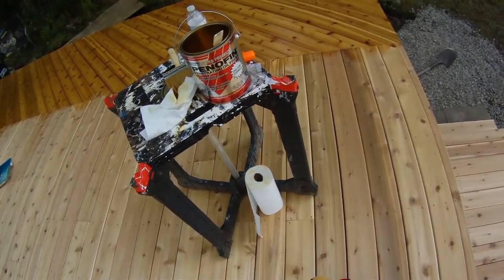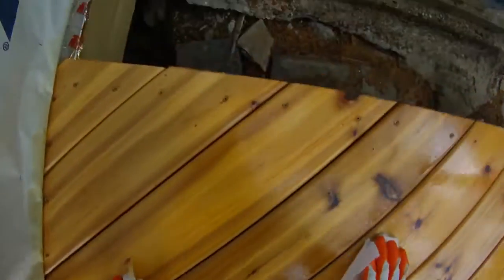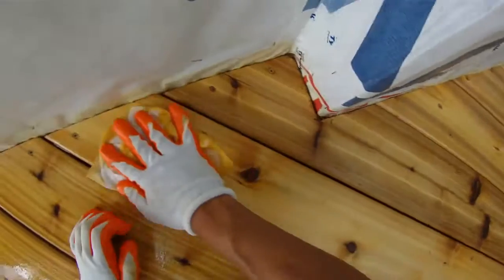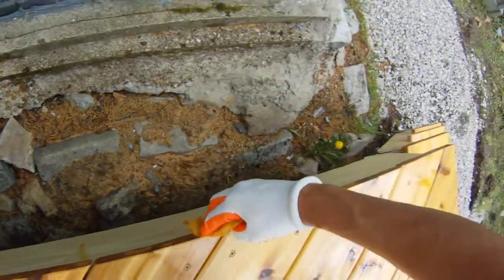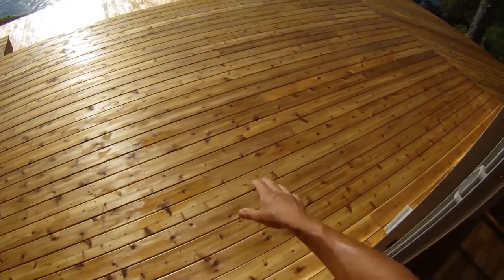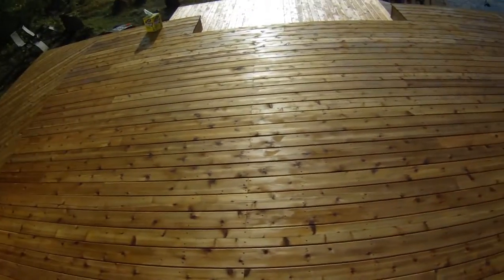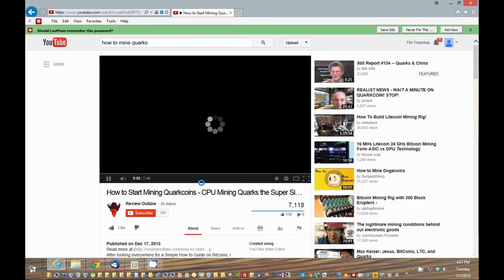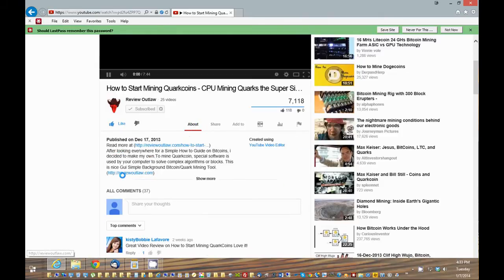Deck Building - P4 - How to apply penofin oil to cedar deck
I was looking for a video on How to Apply Penofin Red Label Clear Wood Stain to my New Cedar Deck and could not find one so i made this video I Hope it will help you with your project.